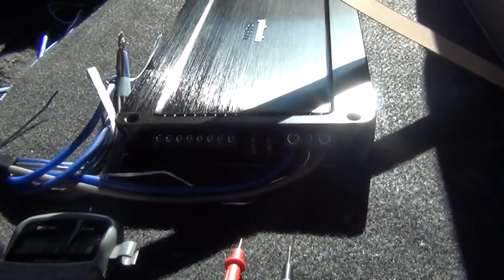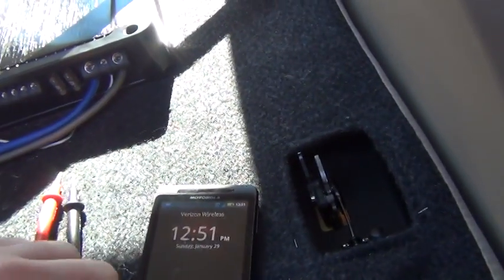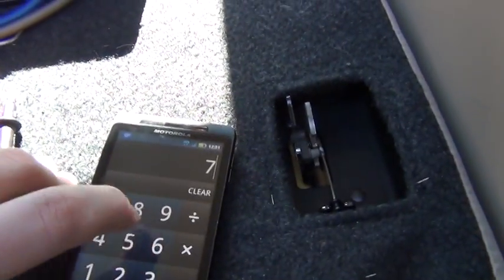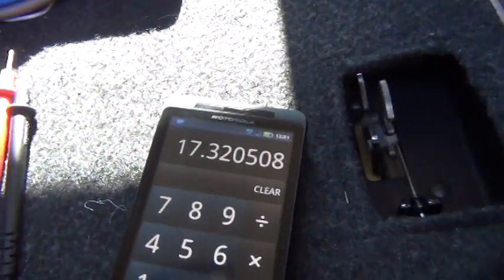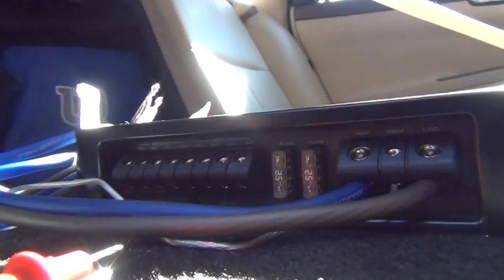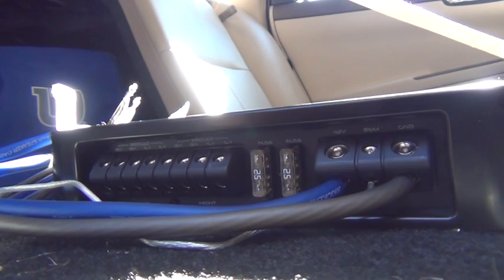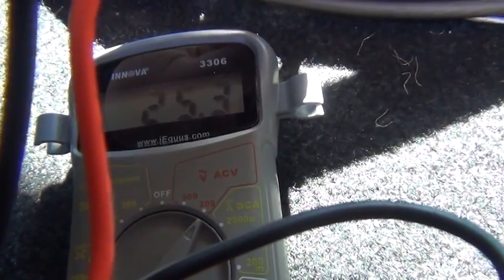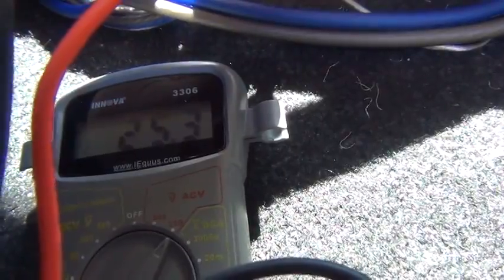Setting the Gains on the Impala Amp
Showing how to set the gains on an amplifier using a digital multimeter.